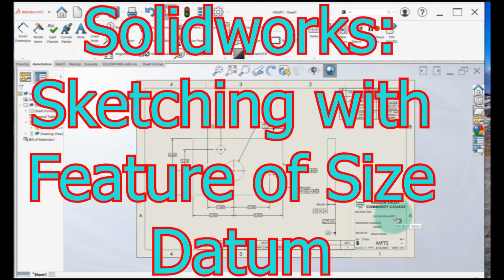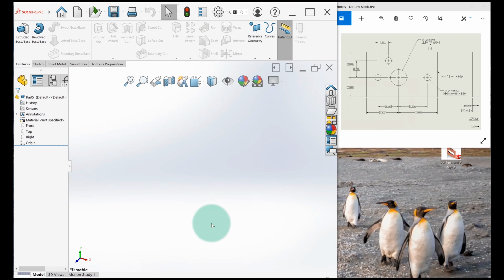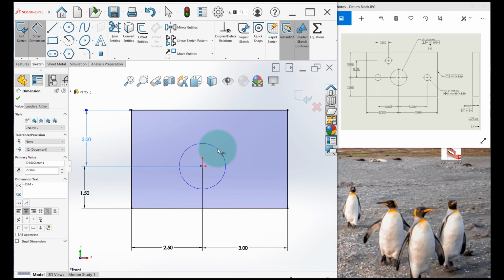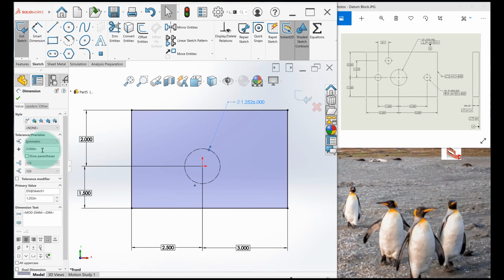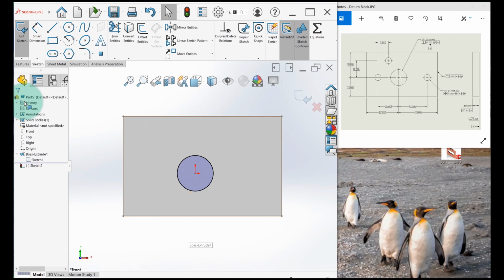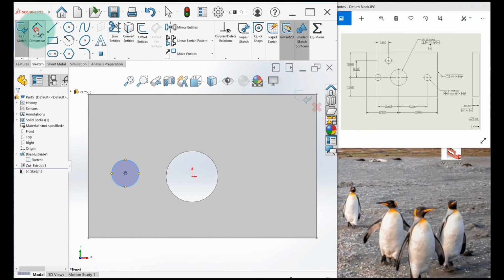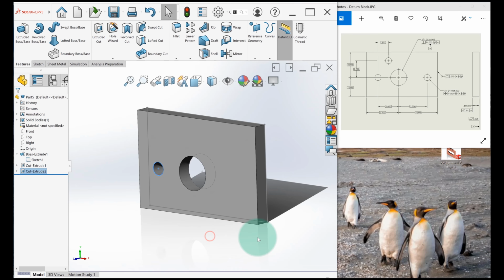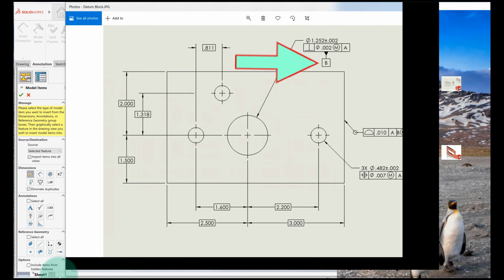CAD with Solidworks: Sketching Feature of Size Datum (Sketch Origin), GD&T with Design Intent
In this video I demonstrate how to use a feature of size datum as the origin for a part in Solidworks. If you do it this way, all of your dimensions will show up in the drawing and there will be no extra dimensions.

This is what people mean when they say “design intent”.